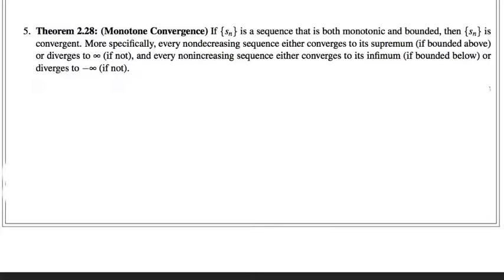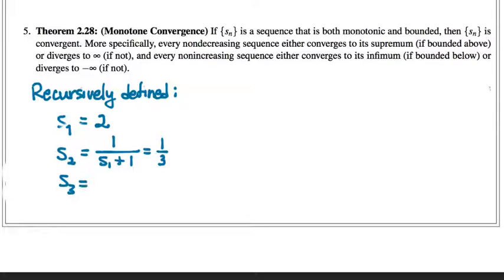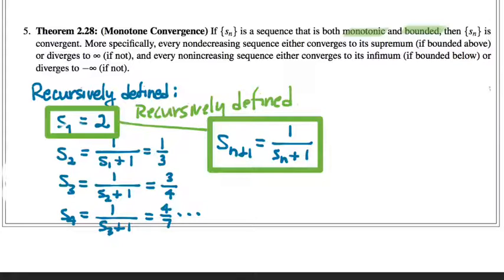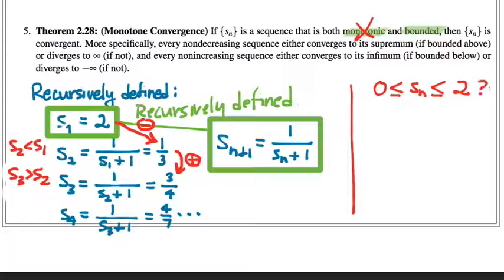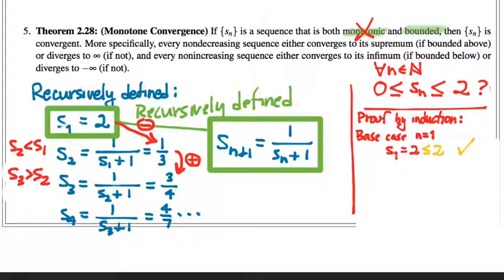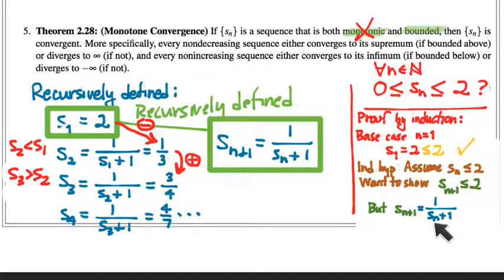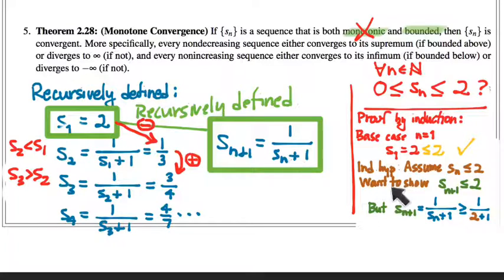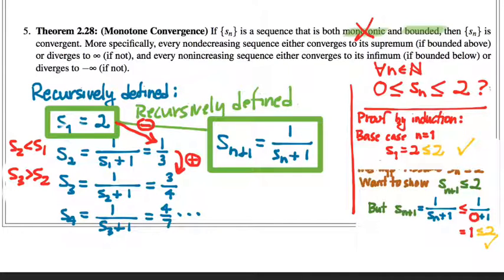401.6 Recursively defined sequence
3/15/17 We can't use the monotone convergence theorem on this recursive sequence, but we can at least show it's bounded.